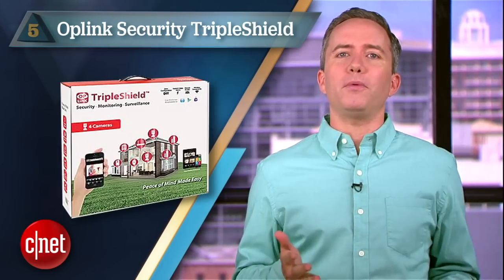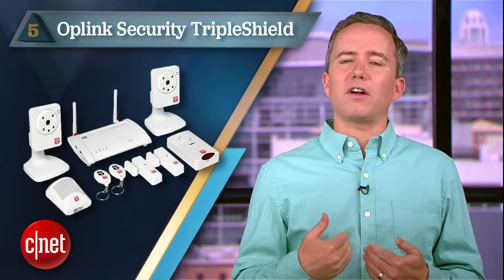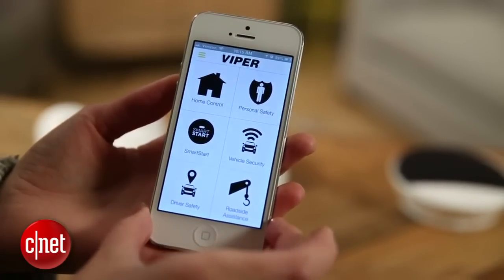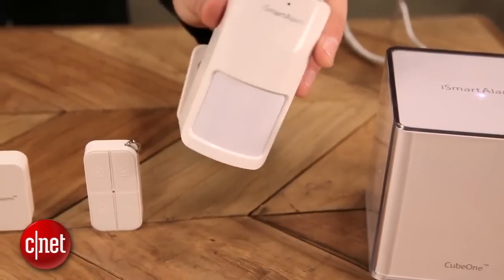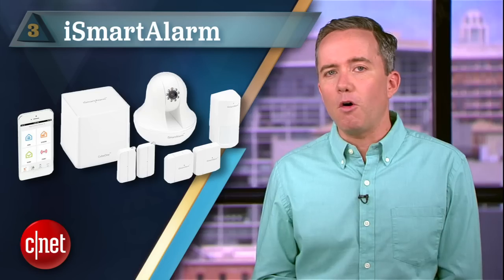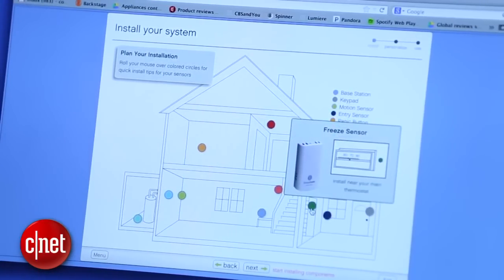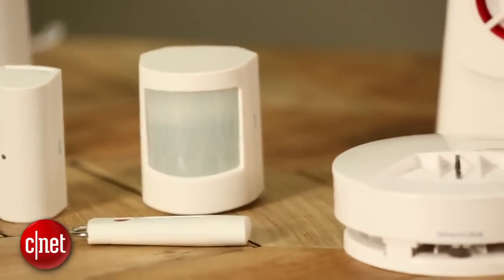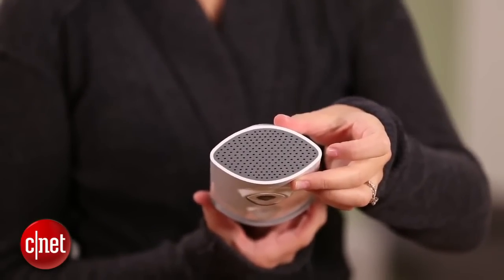CNET Top 5 - DIY home security systems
The best home security solutions you can set up all on your own.